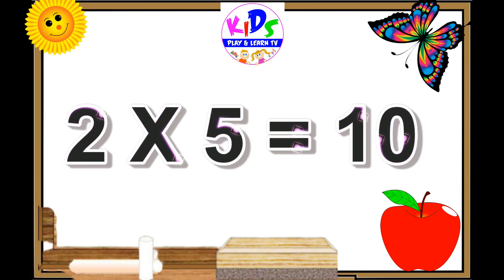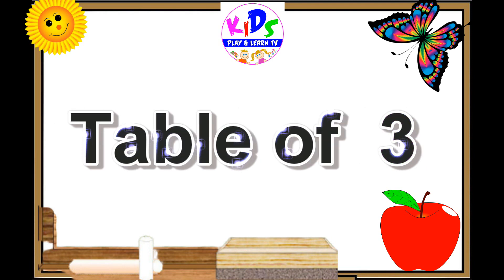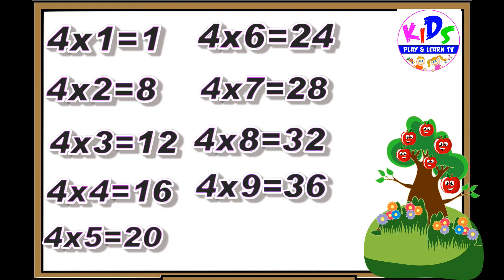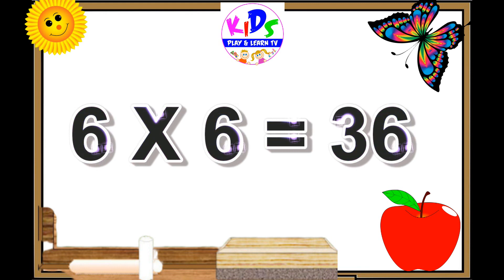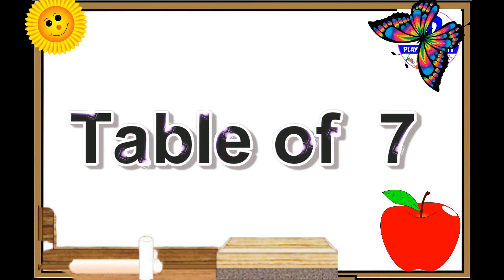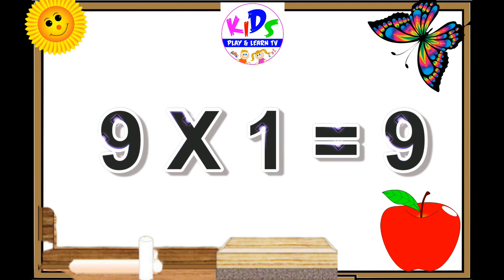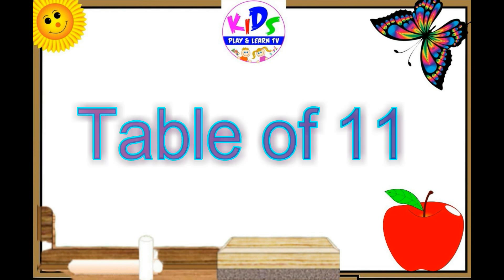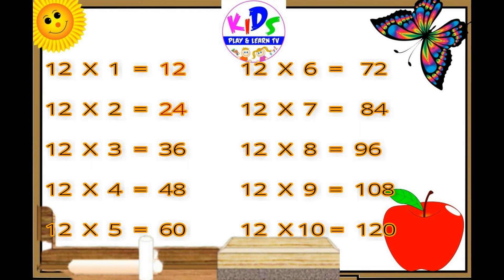Learn Table of 2 To 12 | 2 to 12 tables | 2 se lekar 12 tak table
multiplication tables,
tables tables ,
multiplication song,
maths tables,
learn multiplication